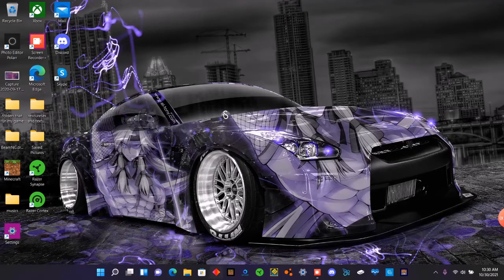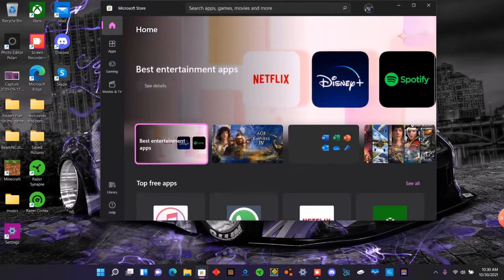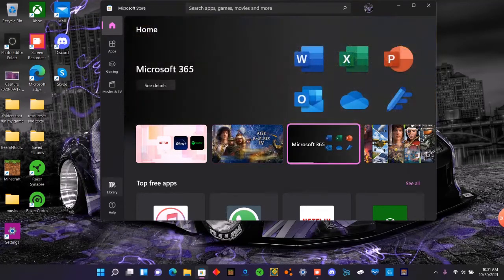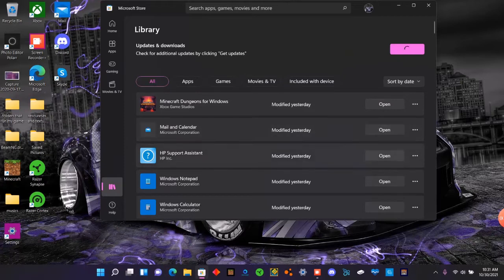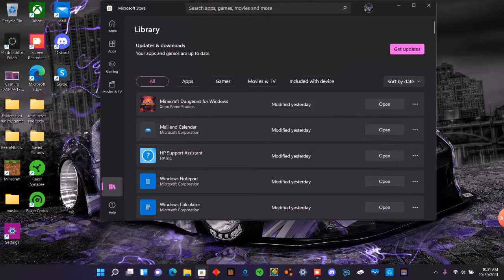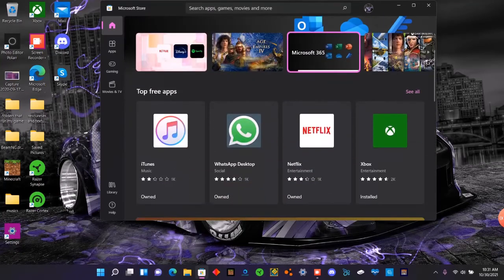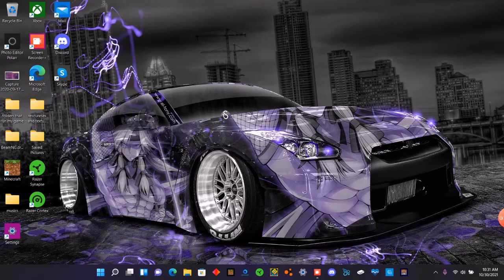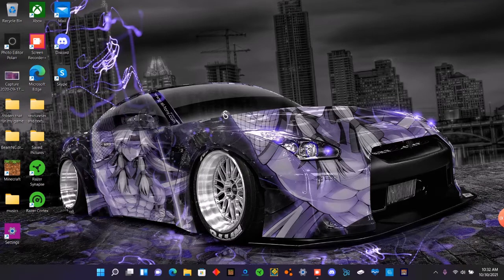HOW TO UPDATE MINECRAFT ON WINDOWS 11!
This video shows on how to update Minecraft windows11

the Microsoft store has changed a lot! so I'm going to show you where the update section is